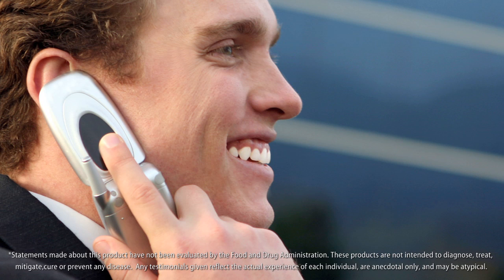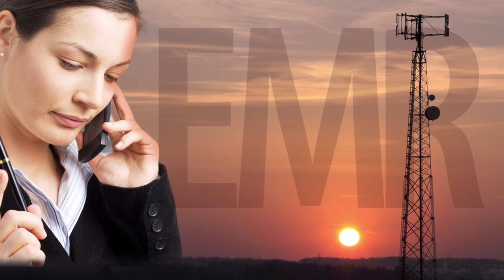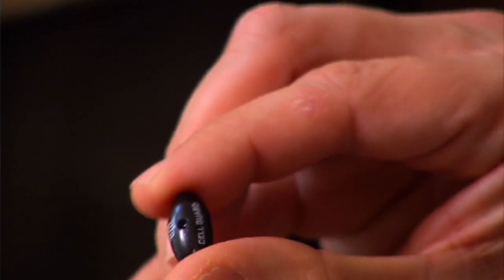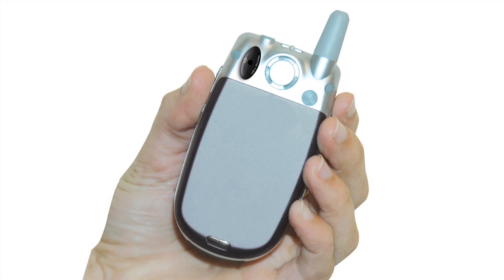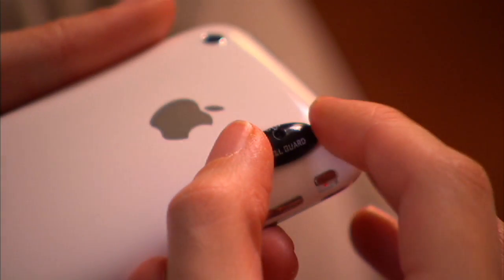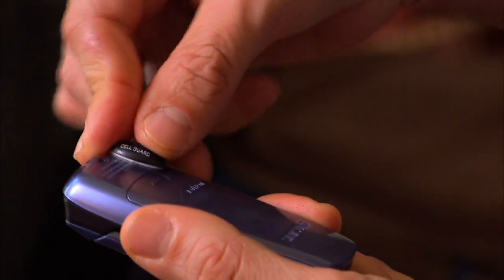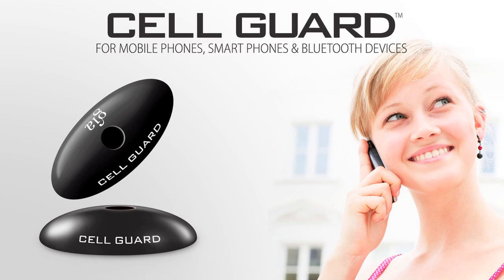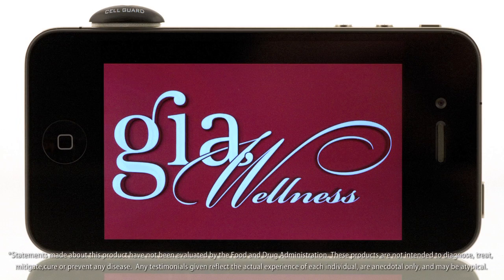Cell Guard - Product Feature